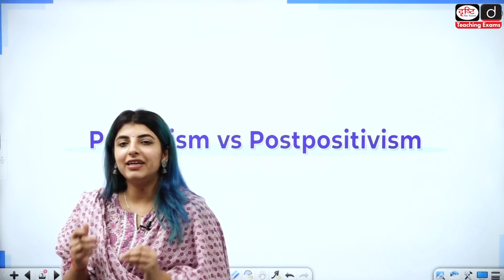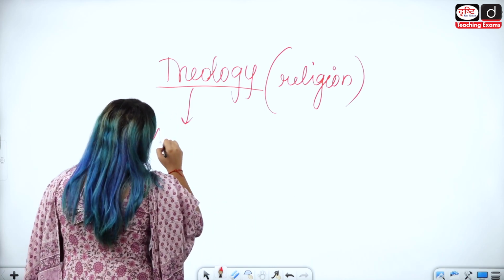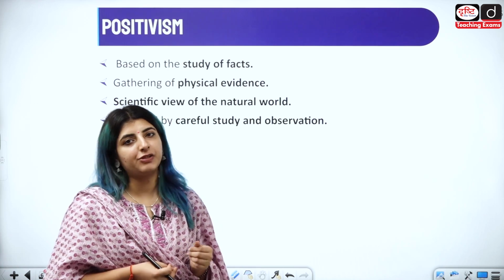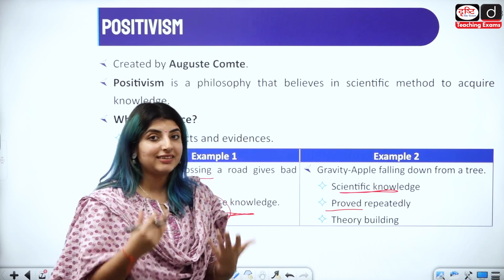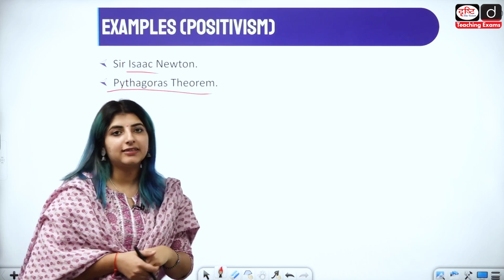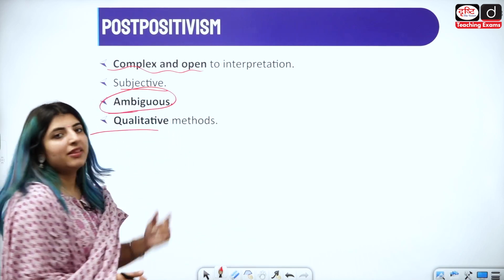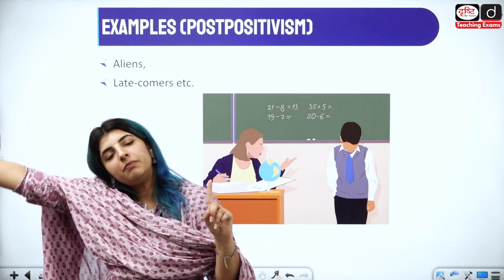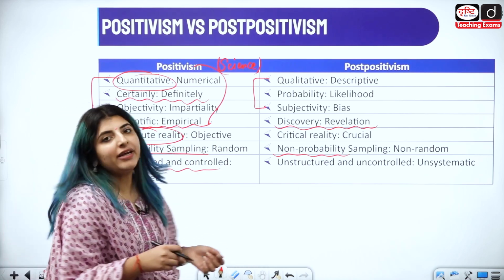Positivism vs Postpositivism | Research Aptitude | Drishti Teaching Exams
Dear Viewers,
In this video, Ms. Himani Sharma delves into the details of the two philosophical paradigms, which are known as Positivism and Postpositivism by shedding light on their profound implications in research and social sciences. Understanding the key distinctions between positivism's empirical and objective approach and postpositivism's critical and nuanced perspective is essential for academics, researchers, and students alike. Join us as we navigate these fundamental concepts, providing valuable insights for those seeking a deeper understanding of research methodologies. Watch this video to know more!